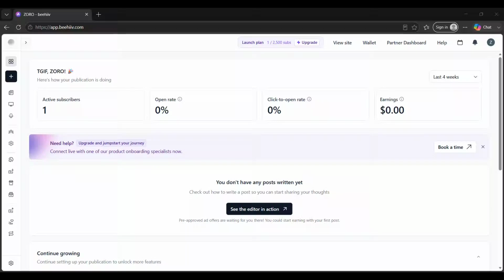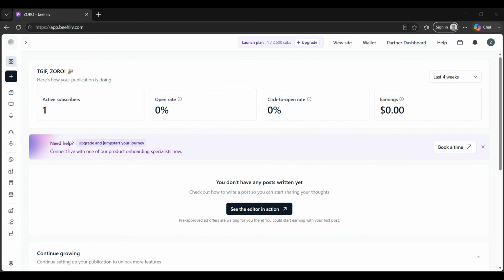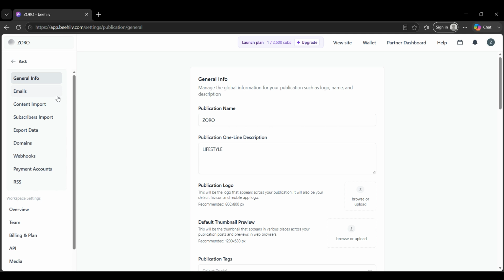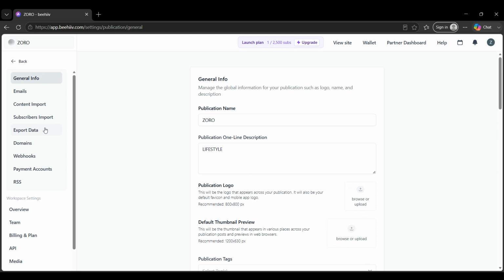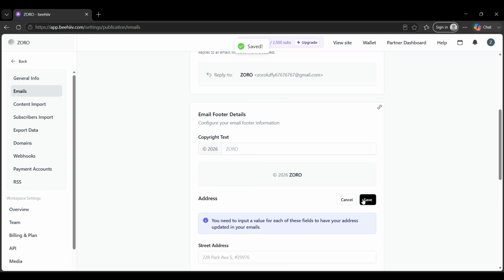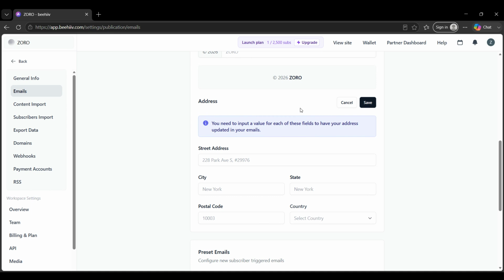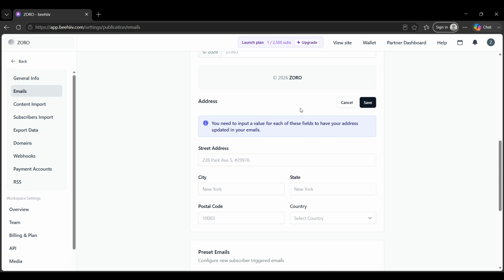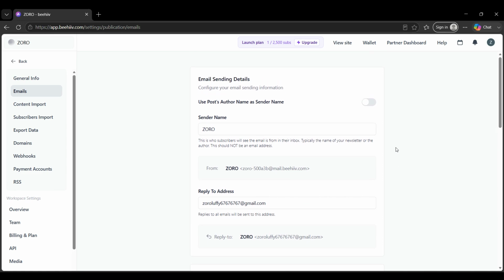How To Change Address In Beehiiv(Step By Step Guide)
Learn how to change the address in Beehiiv by updating your Email Footer Details inside publication settings. This quick tutorial shows you exactly where to find the address field, edit it, and save your changes.

🕚Timestamps:
0:00 Intro
0:17 Log In To Beehiiv
0:29 Open Settings And Choose Your Publication
0:42 Go To Emails
0:54 Find Email Footer Details
1:05 Edit The Address
1:23 Review And Save
1:37 Outro

✍️What You'll Learn In This Video:
• How To Change Your Address In Beehiiv
• How To Find Email Footer Details In Beehiiv
• How To Edit Publication Settings In Beehiiv
• How To Update Your Beehiiv Newsletter Footer Information
• How To Save Your New Address Correctly

💡Pro Tips:
• Double-check your publication selection before editing if you manage multiple newsletters.
• Review your address carefully for compliance and accuracy before saving.
• Keep your footer details updated whenever your business address changes.
• Make sure the new address matches your official business or mailing information.